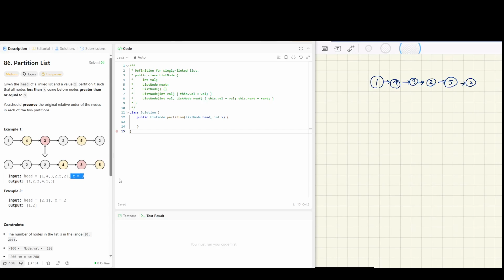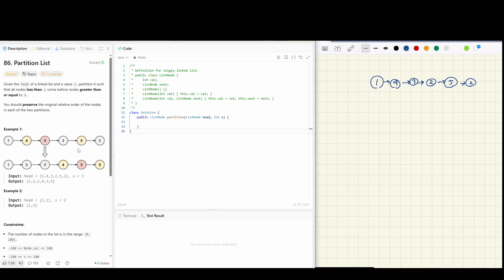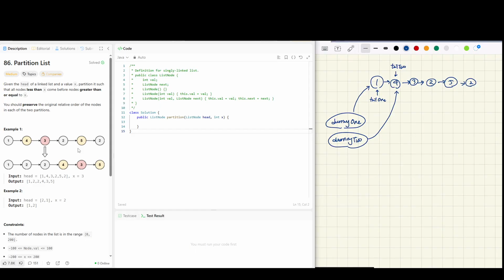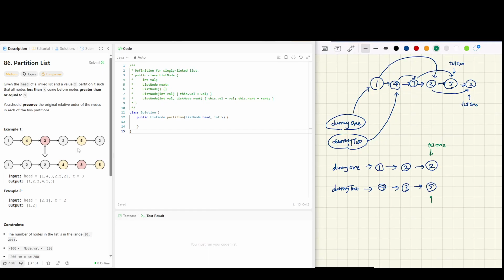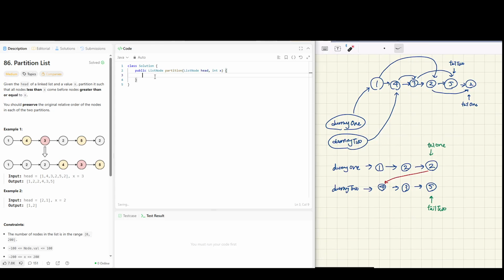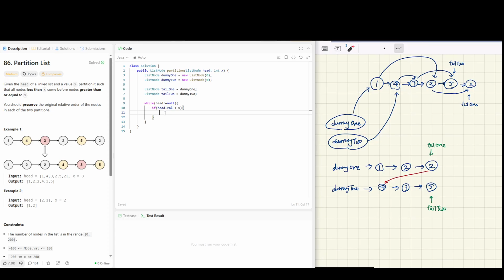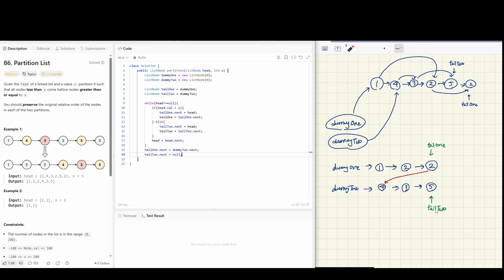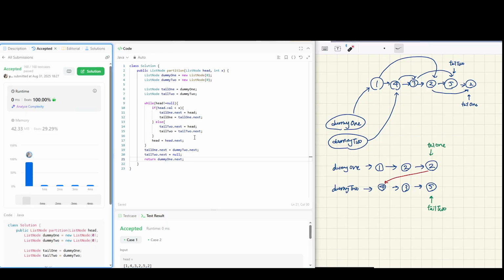Leetcode 86. Partition List (Java)